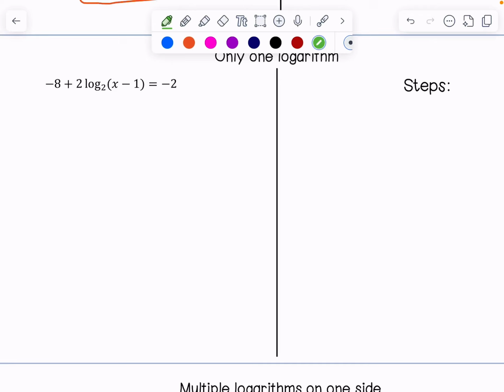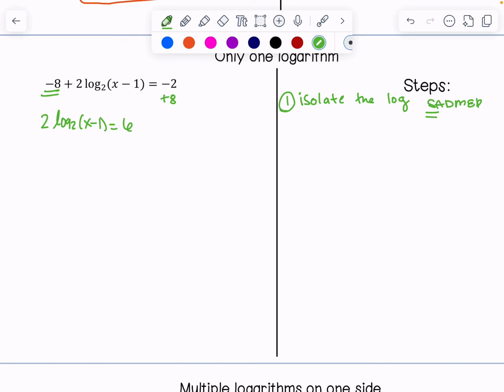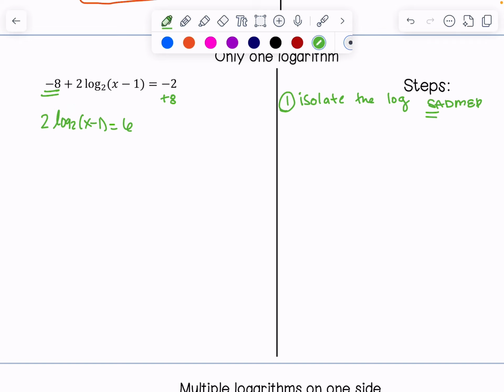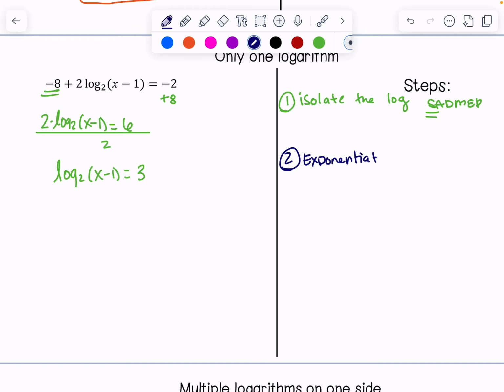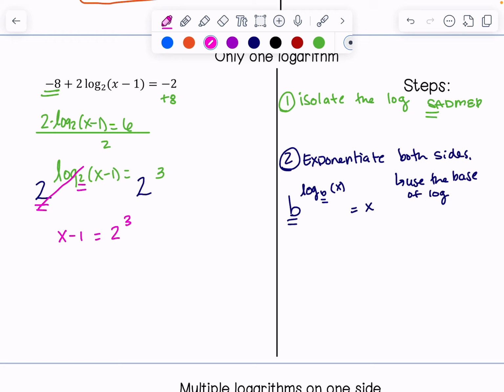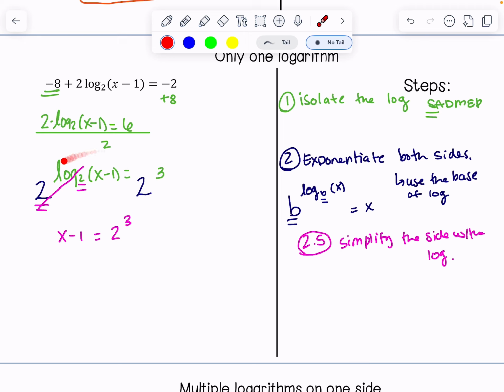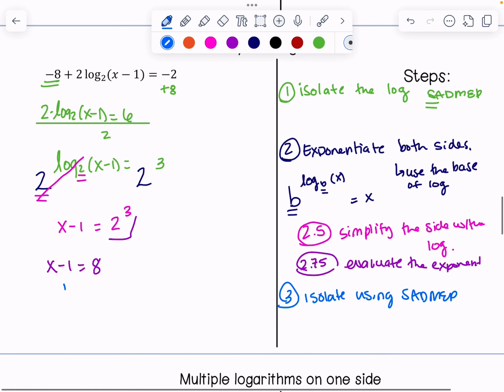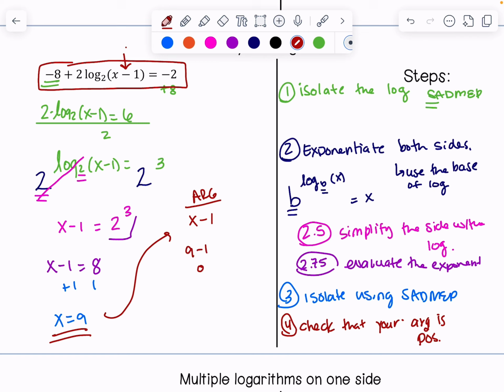Solving a Logarithmic Equation Using an Exponential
This video steps through the general process to solve a logarithmic equation that has one logarithm and multiple different numbers. For this example, we do use an exponential to solve.